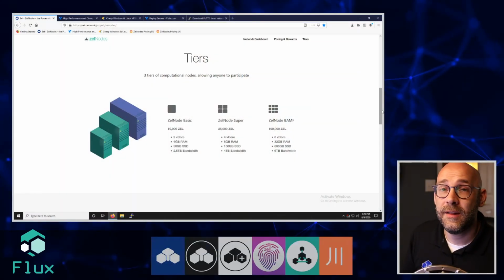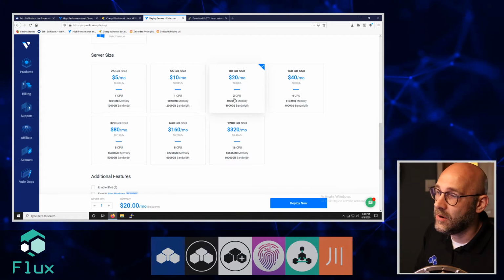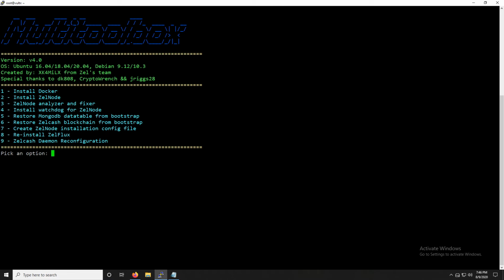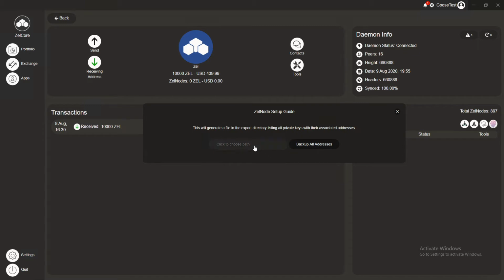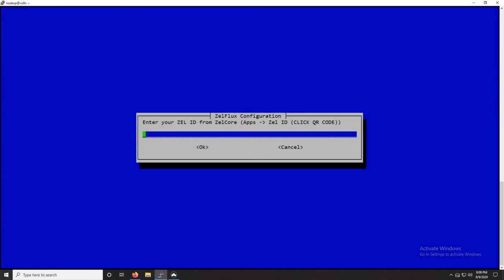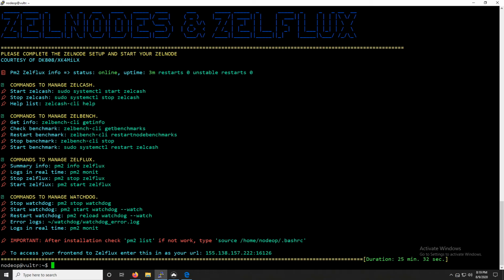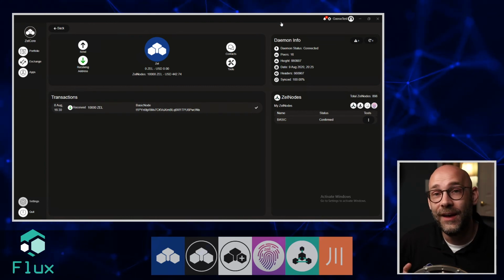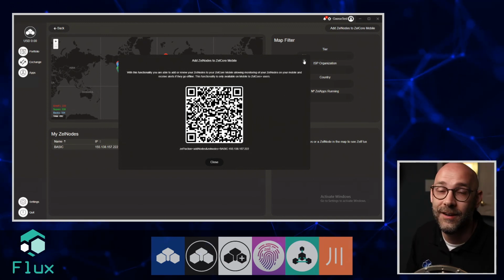ZelNode Setup Guide - Episode 2 of 3 - Deploy VPS, Install ZelNode, Start, & Monitor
👨‍👩‍👧‍👦  Social:
⭐More Helpful Links:
◆ Digital Ocean VPS (link to $100 referral credit for new users)